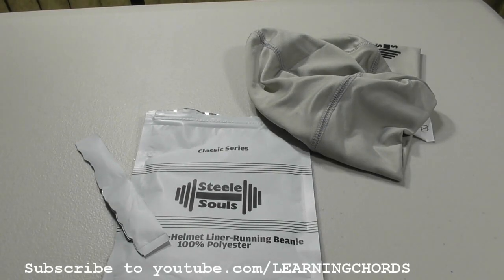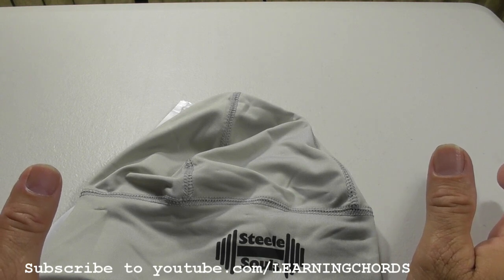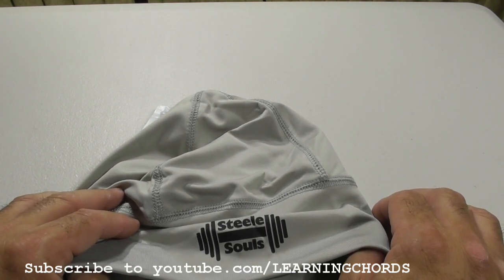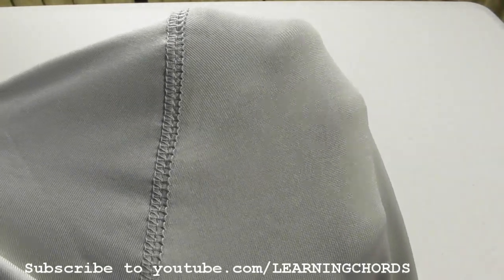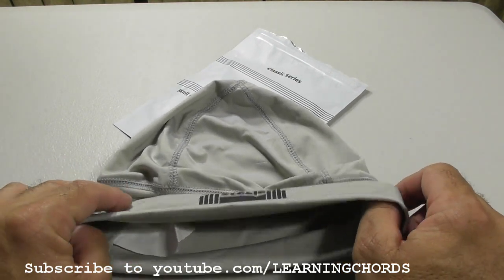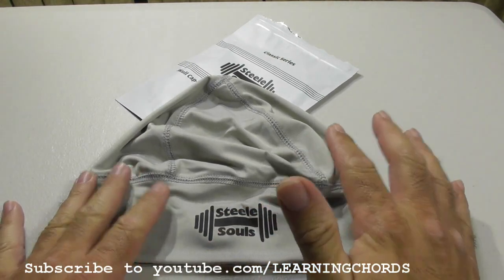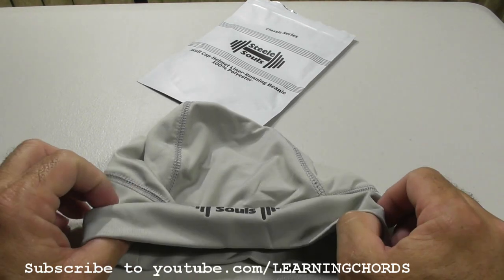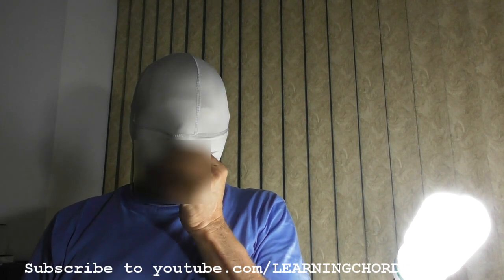PROTECT your HEAD from Sun Burn during Cycling Running Boating REVIEW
Steele Souls Skull Cap Cycling Helmet Liner Running Hat Cooling Hat| Moisture Wicking Beanie to Keep Your Head Cool protect you from sun burn